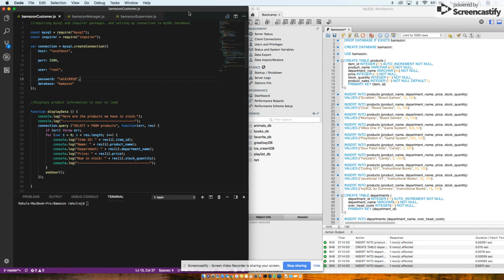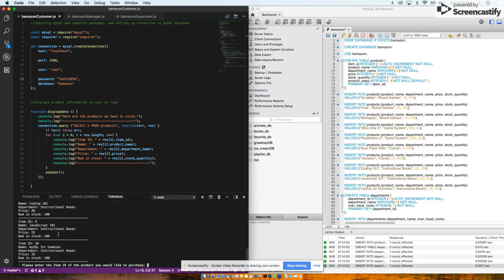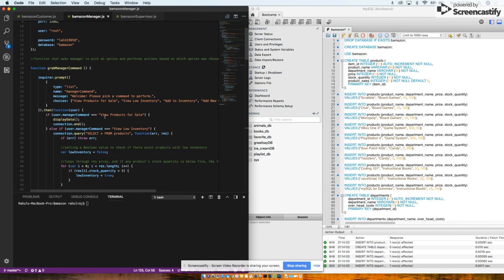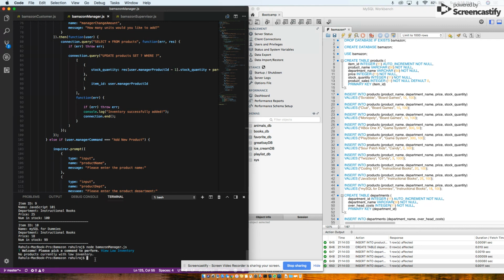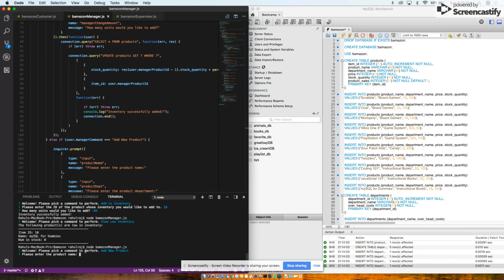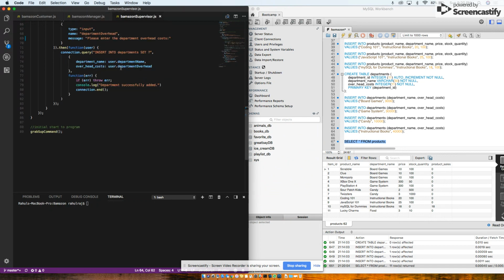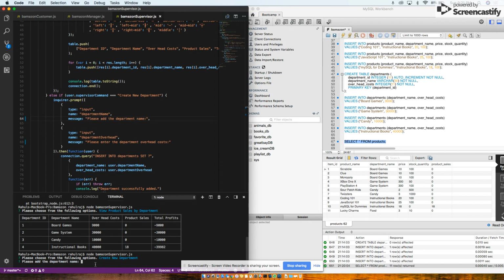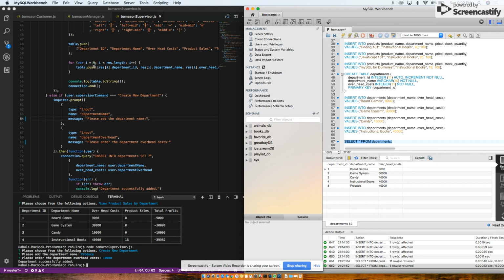Bamazon - Node CLI Application Demonstration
Hey Everyone! Here I have included a demonstration of my application Bamazon, a node and mySQL CLI application. Please check out the code on Github (link below) and reach out with any questions!

Customer Demo: 0:55
Manager Demo: 2:23
Supervisor Demo: 5:03